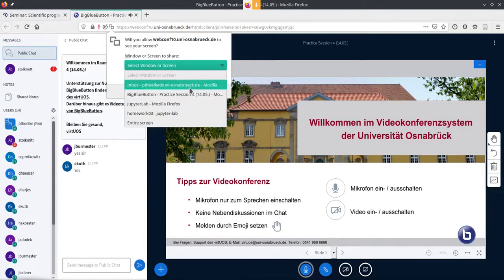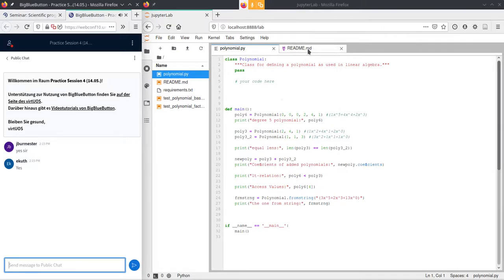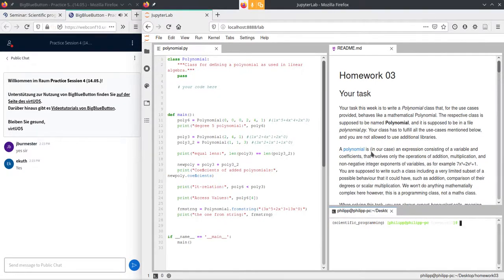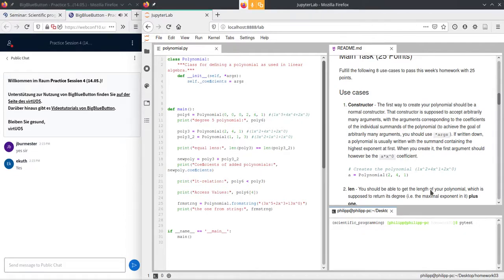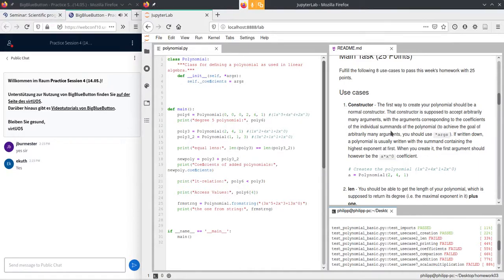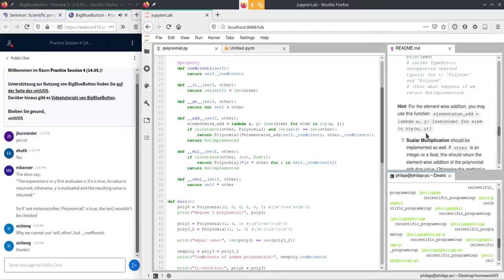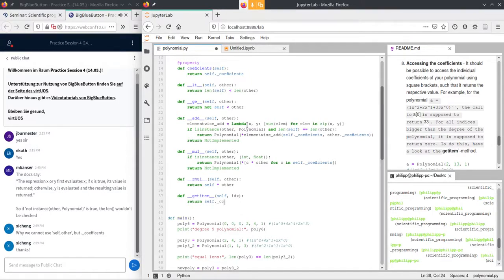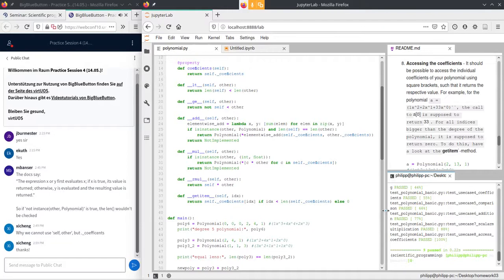Scipy 2020 - 4.P.1 - Numerical Computing with Numpy - Homework 03 Samplesolution